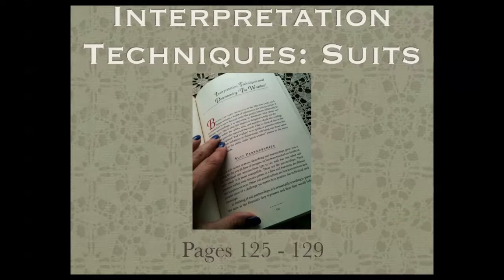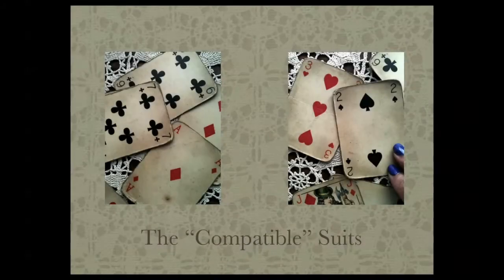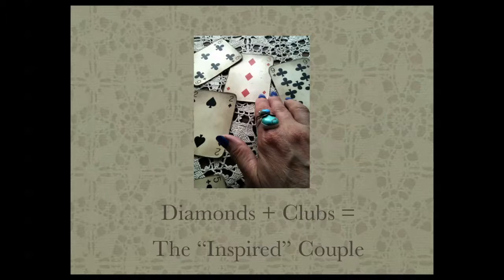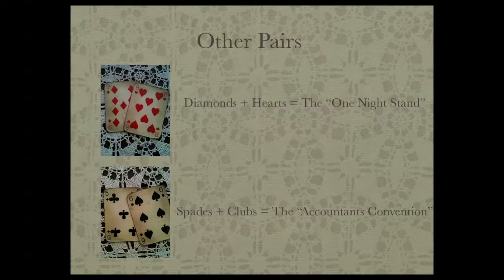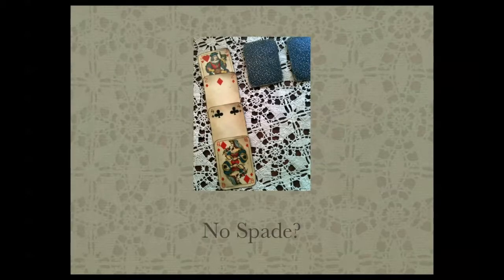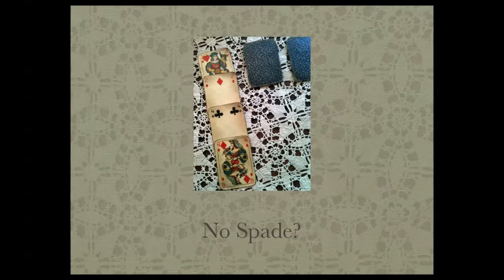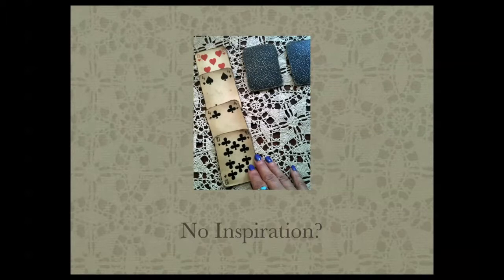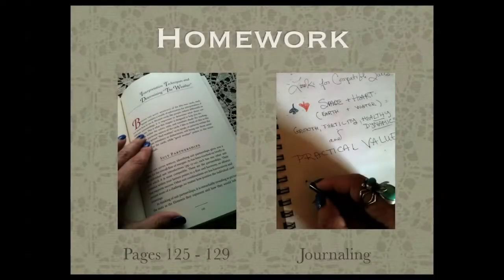How to Read Playing Cards - Video 10 - 4 Elements Interpretation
Identifying the 4 Elements within your spreads and the unique environments created by their combinations is a major key to success in card interpretation with playing cards. Watch as this one-of-a-kind mystical system transforms both your divination practice and your entire life.

Ana Cortez is a mystic, a medium, and three-time published divination author, bringing the magic back into whatever she touches. As the global authority in playing card divination, she has revolutionized the art of card reading by awakening the sacred codes for transformational living that have been hidden for centuries.

Ready to discover what's been hiding in plain sight?
Start Here ⬇️
“Playing Card Oracles Book and Card Set” (Author Signed) 🌟
Your first step into this exciting world of personal and collective possibility. But be prepared - this isn’t anything you’ve seen before. It’s not Tarot, fortune telling or “Cards of Destiny.” It's a return to the sacred knowledge that's been in your hands for so long and you just didn’t know it. Your soul will know what I’m talking about.

Learn why mystics the world over are obsessed with this book and Ana’s method.

For the hungry soul. Step through dimensional doorways where ancient wisdom meets dark artistry. This advanced approach to playing cards doesn't offer comfortable truths—it offers transformation through shadow work, cosmic mysteries, and the alchemical dimensions most dare not explore.
"Uncanny in its ability to predict even weather."

Master the Art  🎓
"Black Ace Academy of Cartomancy”
 The complete immersion for those called to become true practitioners. Up to the minute leading edge training in this revolutionary system including: Live Events with Ana, extensive video library, exclusive audios, downloads, etc… connecting you to a community of rugged spiritual individuals breaking ground in hallowed online spaces.